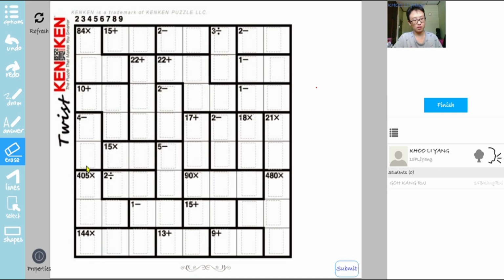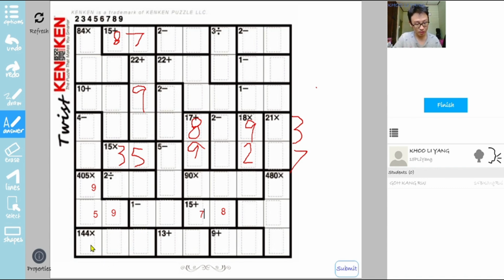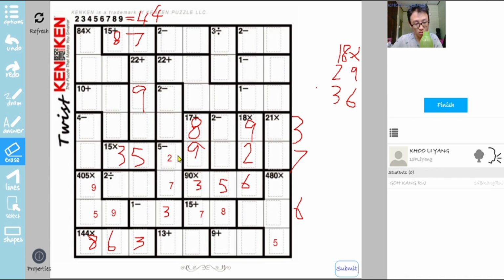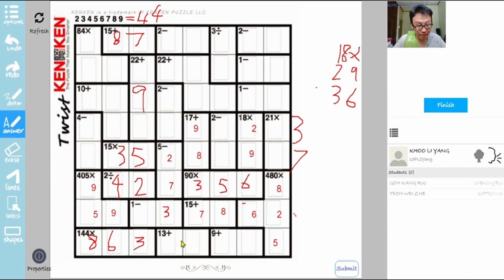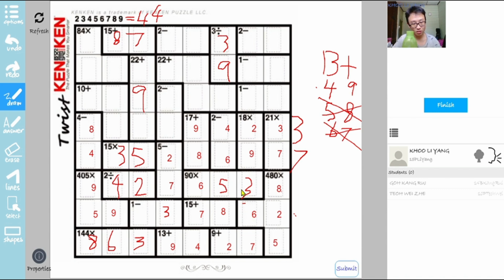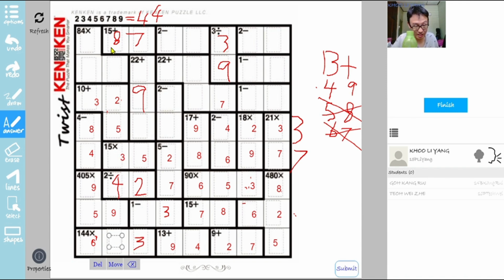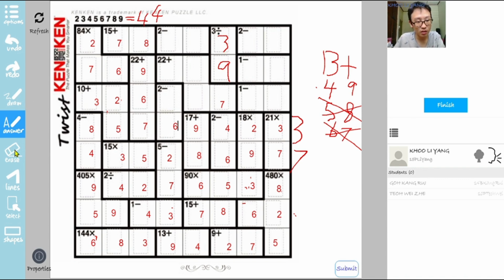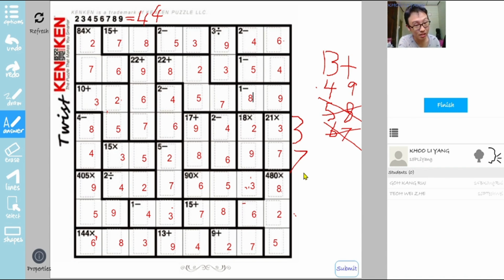20230311 Khoo Li Yang